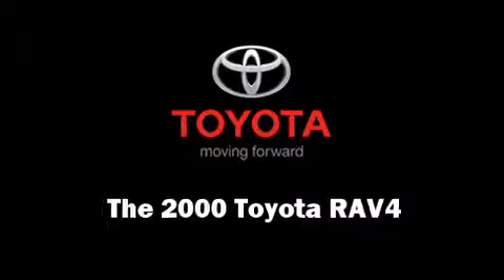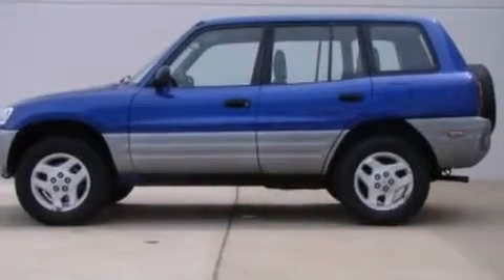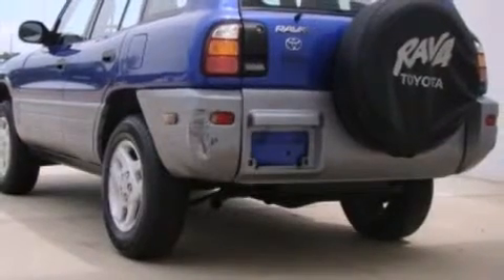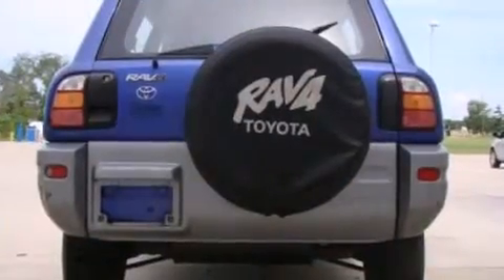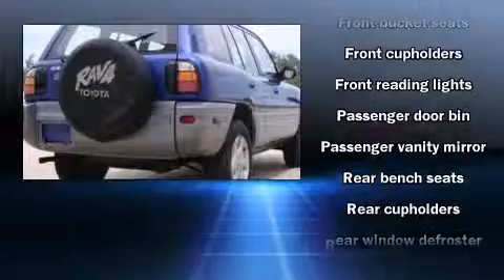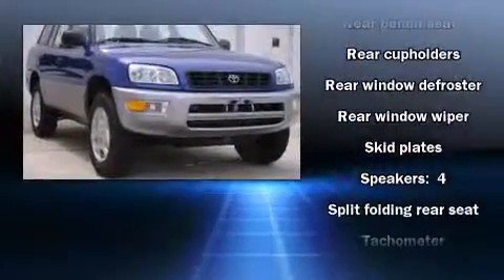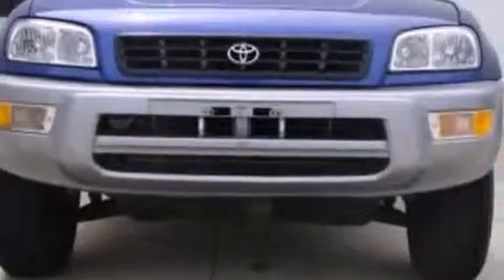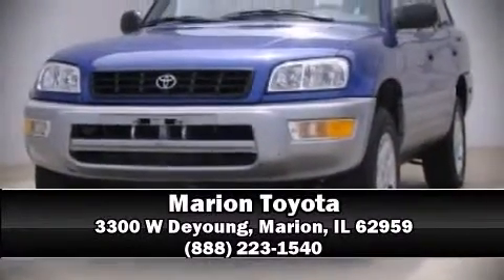2000 Toyota RAV4 in Marion, IL 62959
Marion Toyota
3300 W Deyoung

The 2000 Toyota RAV4. Top features include front bucket seats, a rear window wiper, front and rear cupholders, a tachometer, tilt steering wheel, skid plates, and more. All wheel drive enhances stability in unpredictable circumstances. It also arrives with a Carfax history report, providing you peace of mind with detailed information. Our sales reps are knowledgeable and professional. We'd be happy to answer any questions that you may have. Stop in and take a test drive!